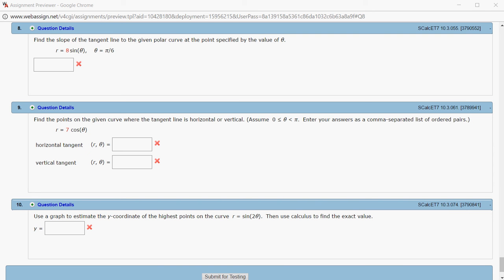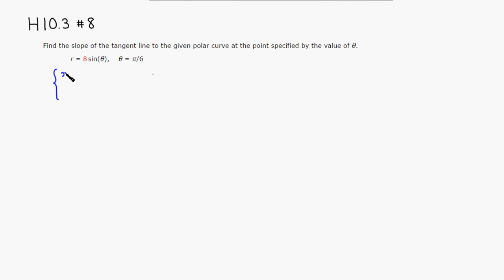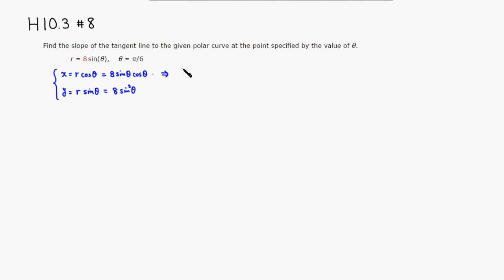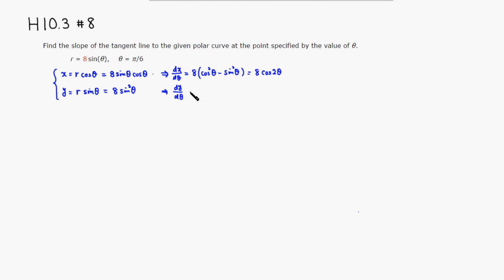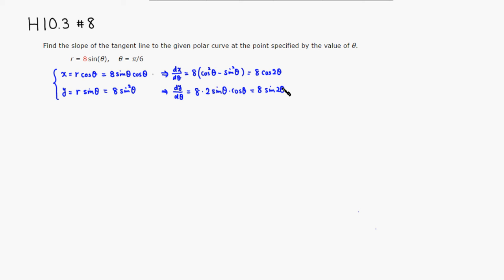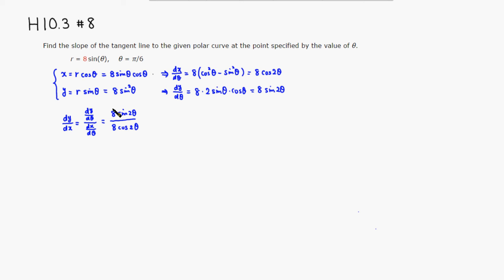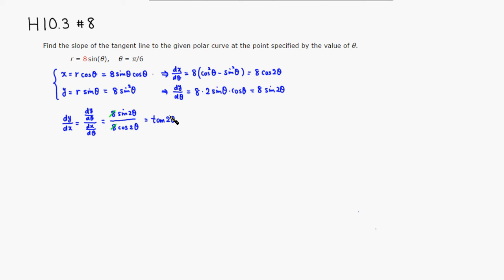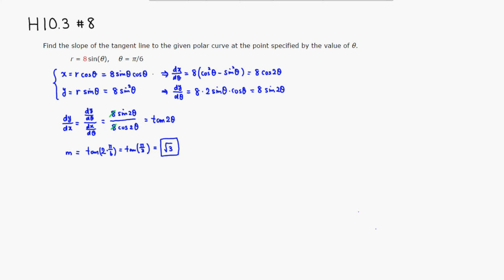MTH 132 H10.3 #8 (Spring 2017)